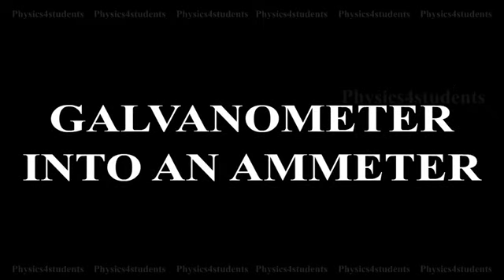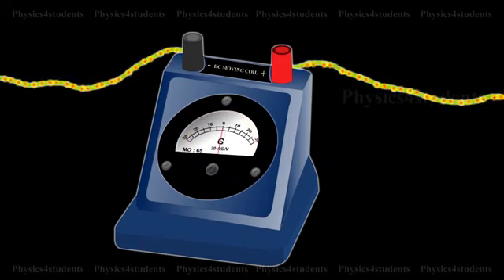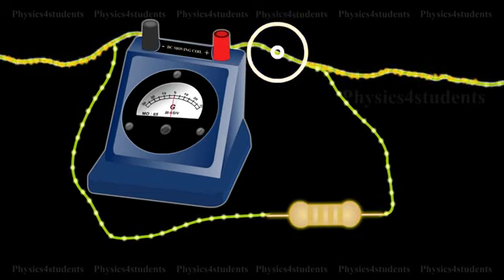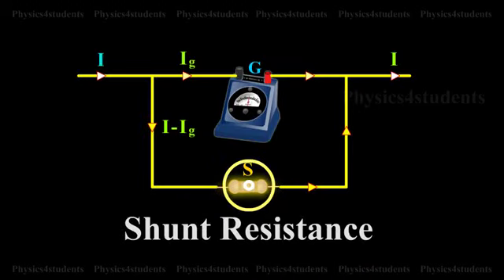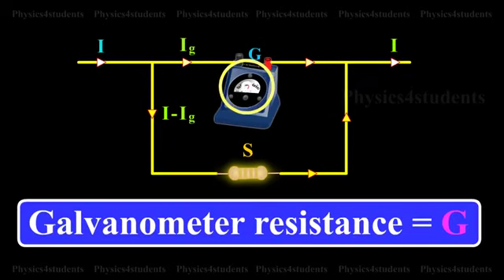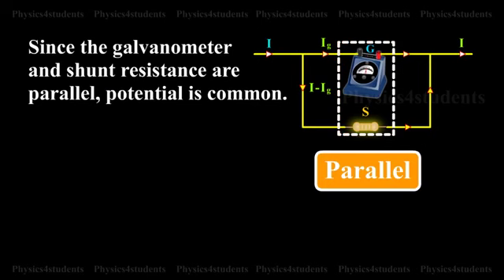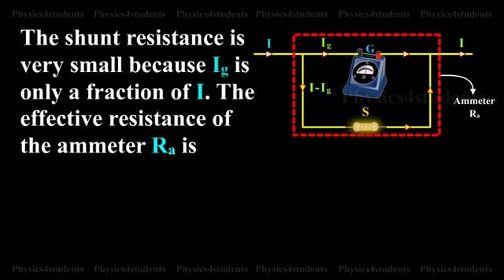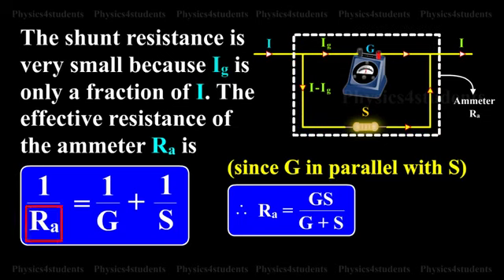12th std Physics ch-3 Galvanometer into Ammeter.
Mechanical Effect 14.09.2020